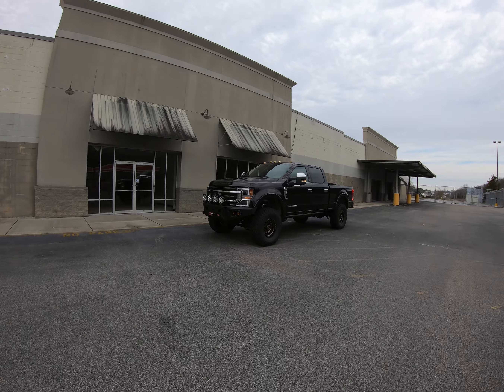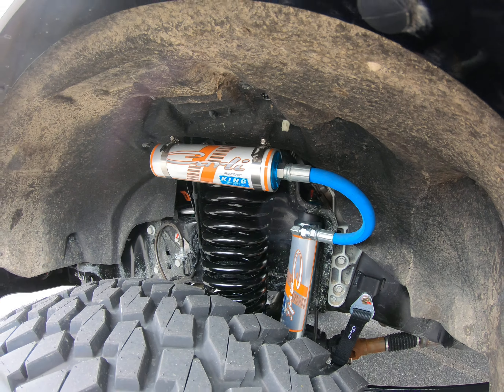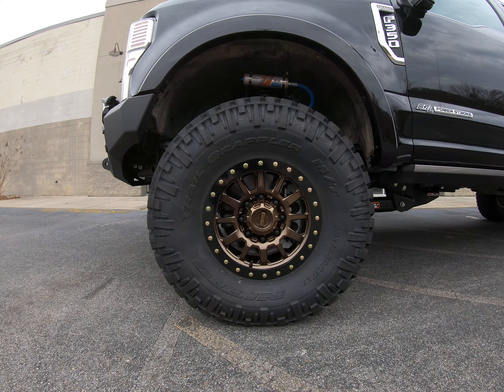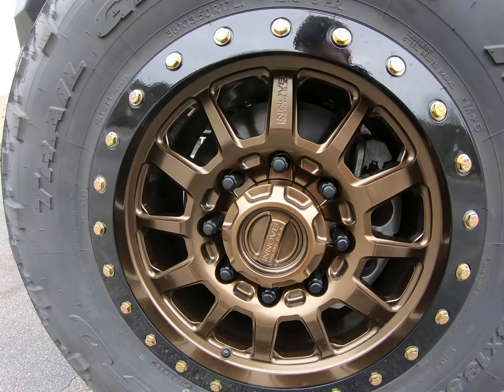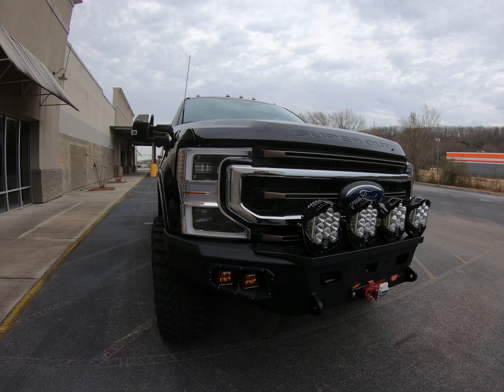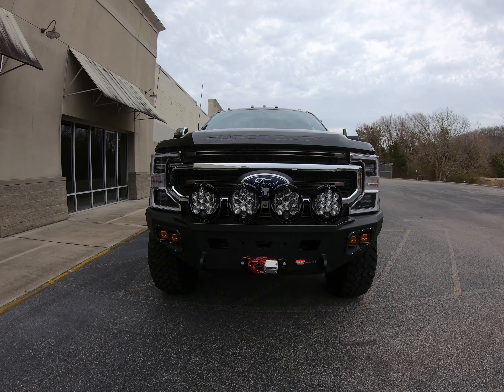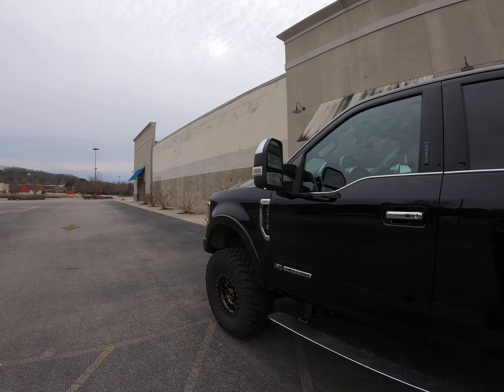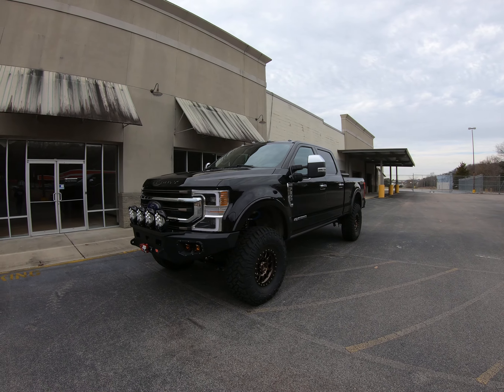2022 Ford F-350 SRW Tremor with Carli 5.5" Pintop Kit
Short little walk around of a 2022 Ford F350 Single Rear Wheel Tremor that we installed the following:

5.5" Carli Suspension Pintop System w/ Carli custom tuned King 2.5" reservoir shocks.
Full progressive rear leaf spring pack
Carli Radius Arms
Carli Sway Bar
Warn Ascent front and rear bumper
Warn VR EVO 12-S Winch
Rigid Industries Cube lights
Baja Designs LP9 lights
17" Innov8 G600 Wheels in Bronze Finish
38x13.50R17 Nitto Trail Grappler M/T Tires
Factor 55 Red Ultrahook
Switch Pros SP9100 with SDHQ mount